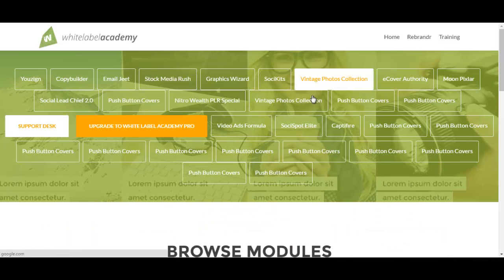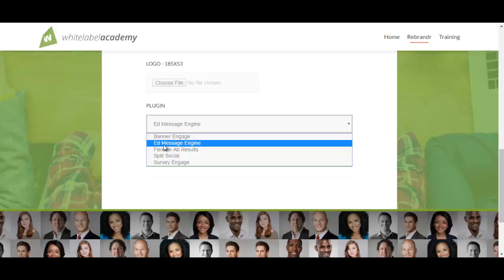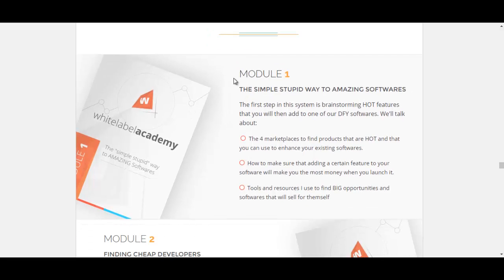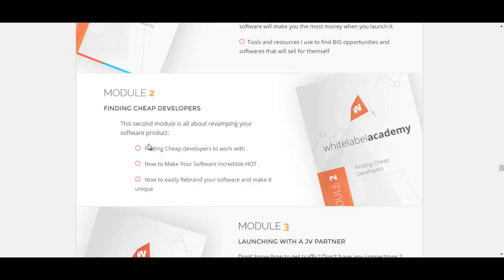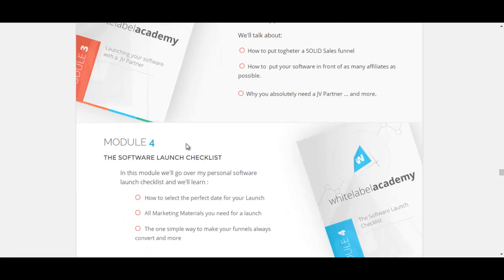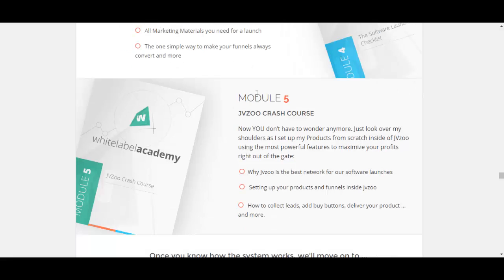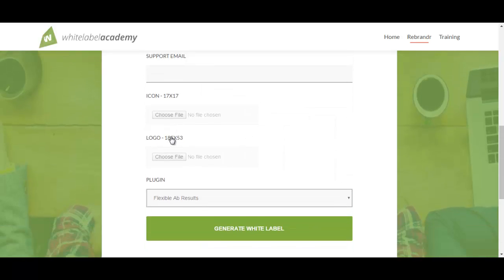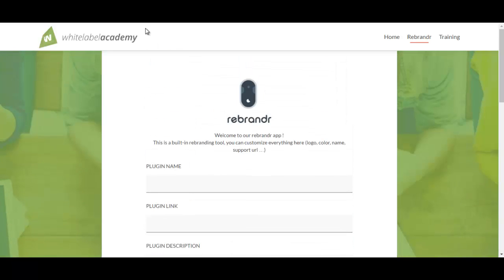WHITE LABEL ACADEMY HONEST REVIEW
White Label Academy is an "all in one" product that will 100% help your subscribers build their business online. Product features includes: training, 12 DFY softwares to be able to start making money right away, App Rebrandr, all softwares can be rebranded right inside our members area and much more.